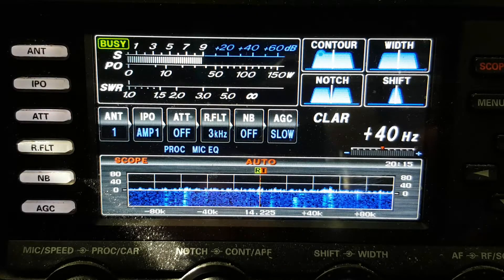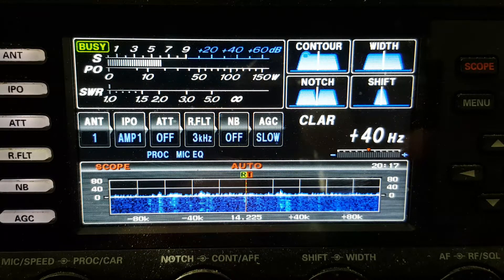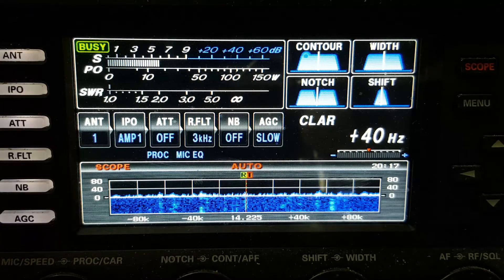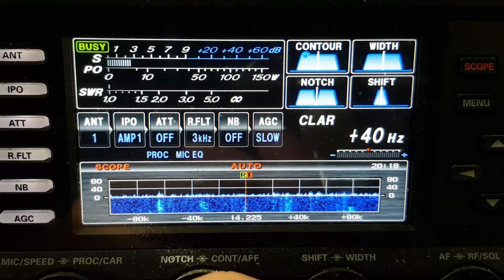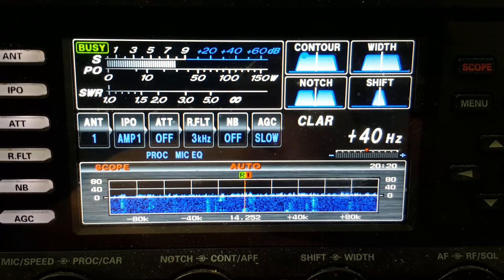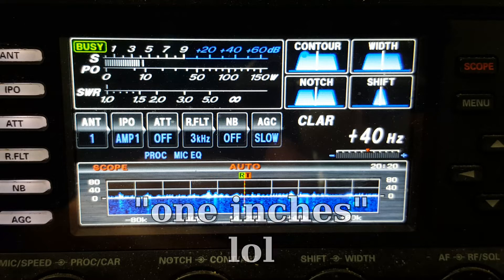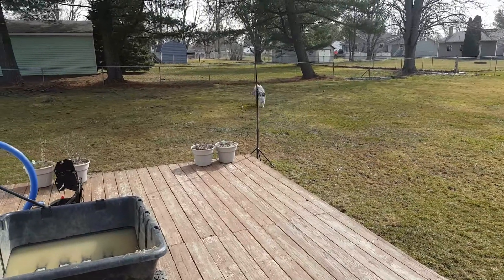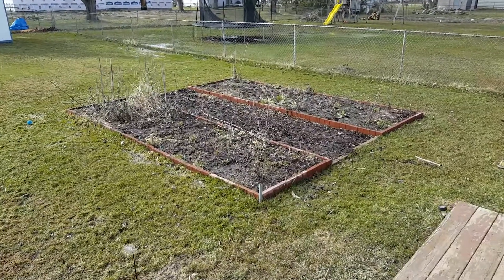20m EFHW vs 80m EFHW on 20 meters - sorry I kept saying 17!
At the 3 minute point I kept saying "17" when I meant to say 20. I’ll be posting the results of the battery test this evening, ok guys? Here I show a comparison between my 80m EFHW and a temporarily erected 20m EFHW. The DX station you’ll hear is S57DX.
I did a comparison on a few U.S. west coast stations yesterday, and one antenna was about 15 db better than the other. I forget which one it was. Maybe I’ll do another comparison video on stateside stations at varying distances.
Take care-
Chuck and Blitzen